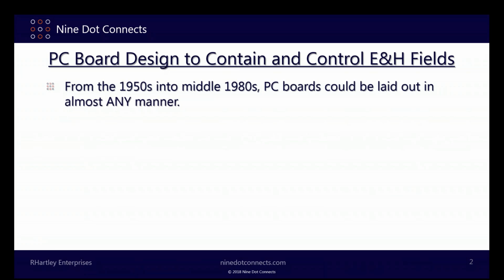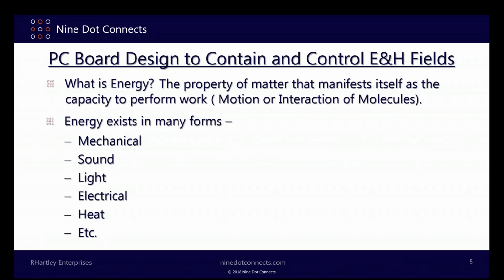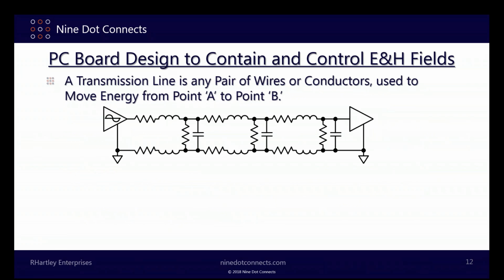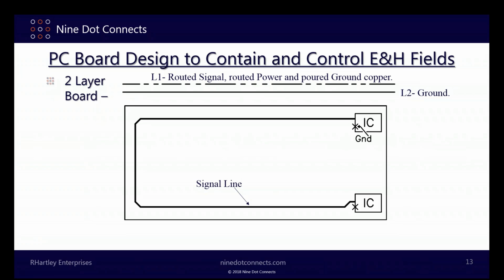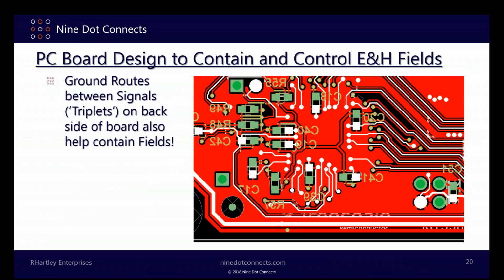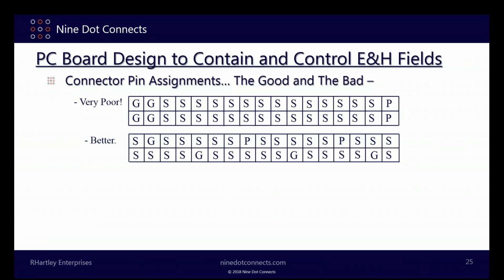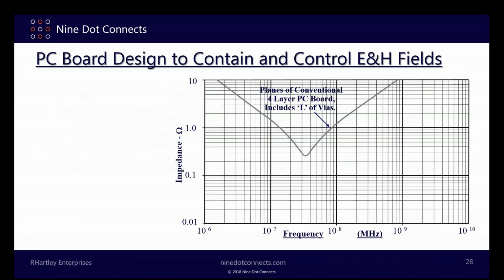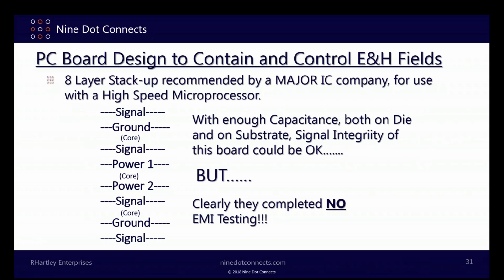What Drive High Speed Signal - Voltage or Current?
The key to controlling all forms of interference, including EMI, is to control and contain the electric and magnetic fields in our printed circuit boards.  Many of the common PCB design practices used by designers allow fields to spread, creating the issues we often encounter.

Our webinar this month, PC Board Design to Contain and Control Fields, will be presented by Rick Hartley.  Rick has decades of high-speed design experience and has led the way in many of the bespoke practices used today.

This 1-hour webinar will help you understand the best methods to minimize interference.  Topics covered:

• Location of the Energy in a circuit
• What causes Energy to spread
• Transmission Lines and Return Current Paths
• Proper and Improper use of Planes in a PC board
• Trace Routing to Contain Fields
• PCB Layer Stack-ups that cause problems
• PCB Layer Stack-ups that eliminate problems